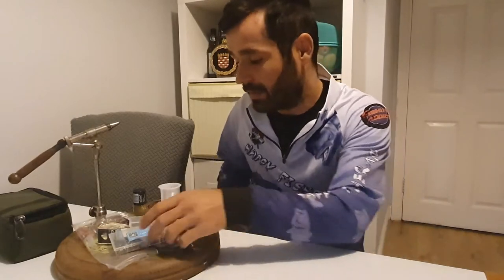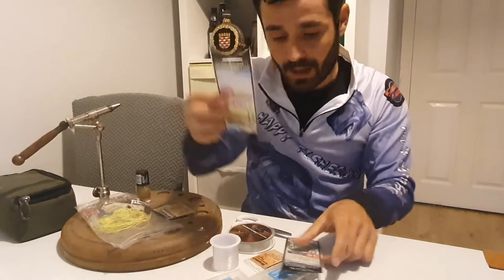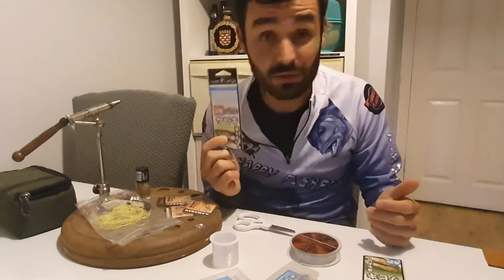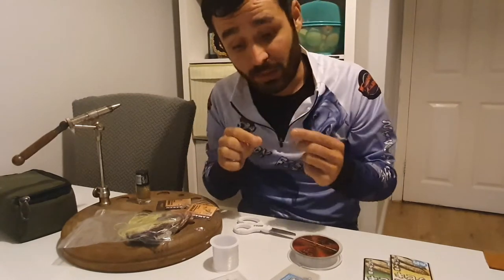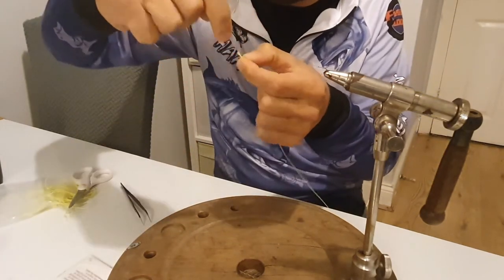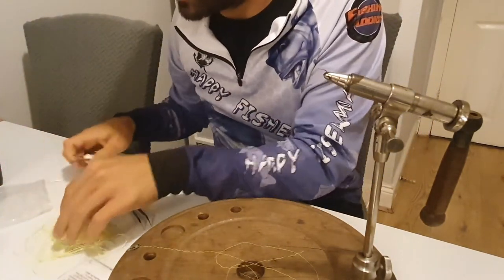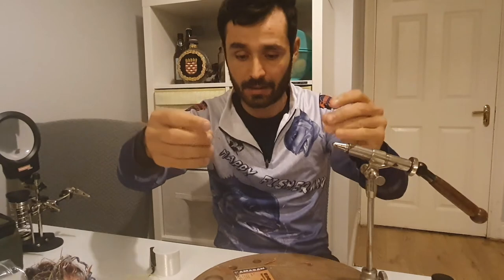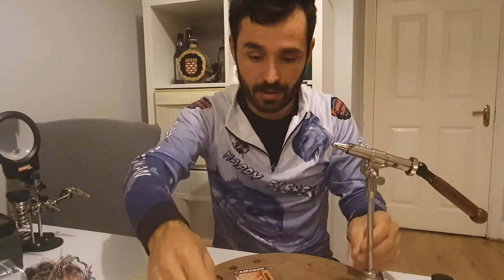How to tie micro sabiki rig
Micro sabiki rig can help you to catch a lot of species, as well as bait fish. The point is to use extra small hooks. Micro sabikies are very effective and a lot of fun to fish with.